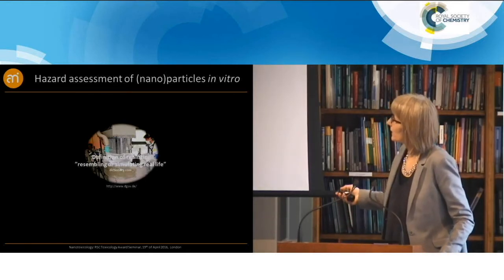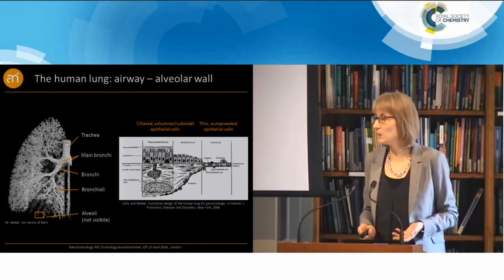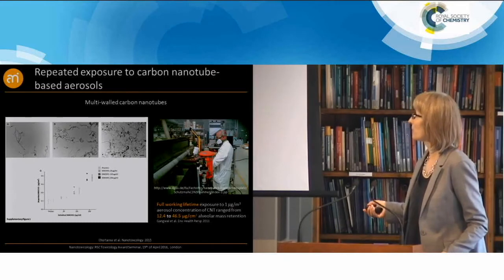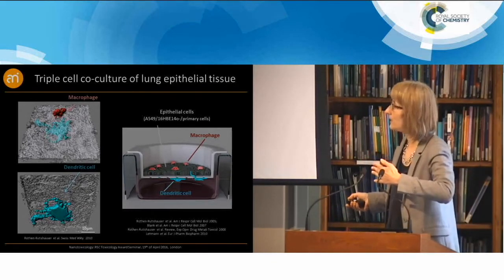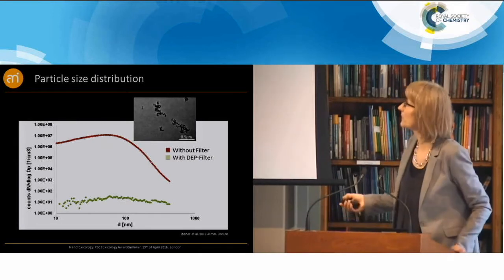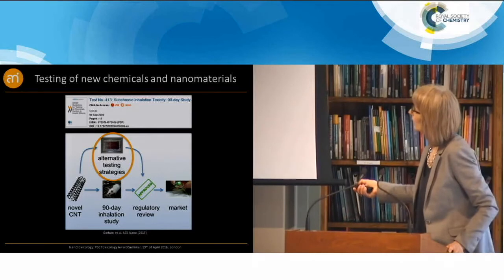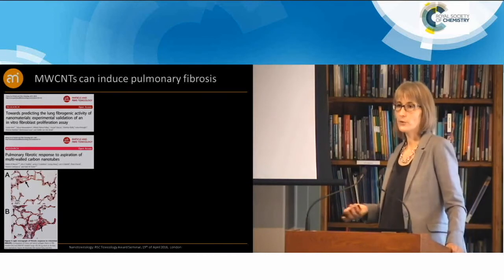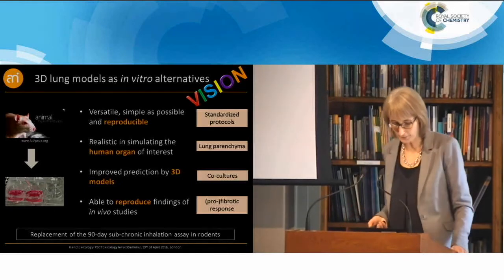Toxicology Session 2